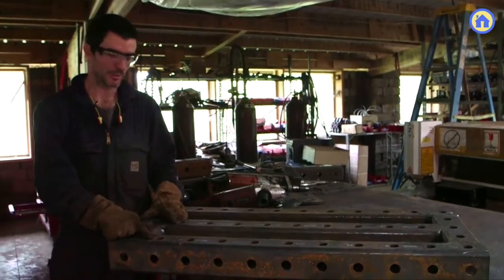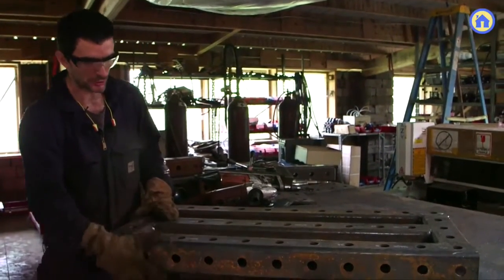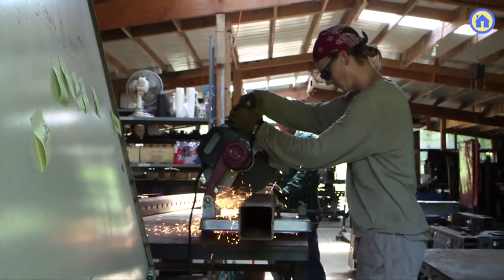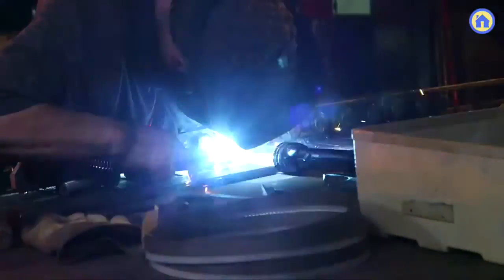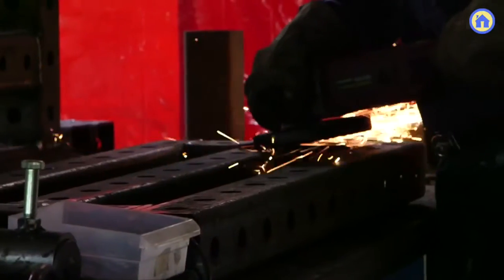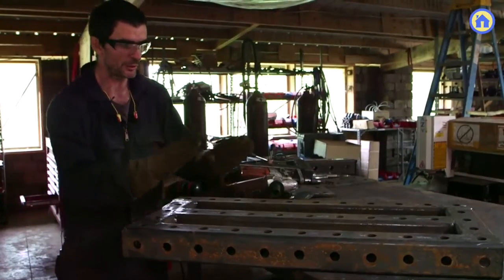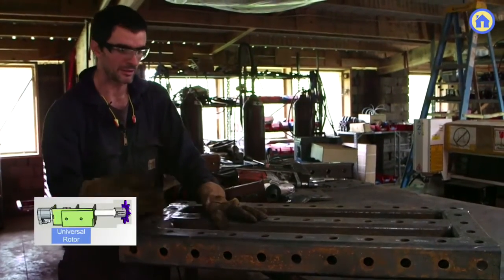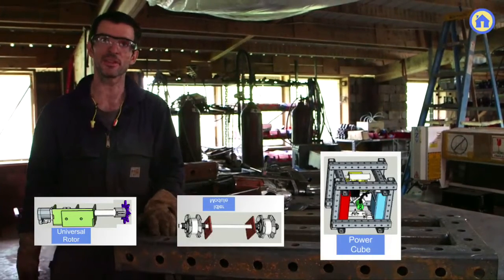the FRAME module by Open Source Ecology